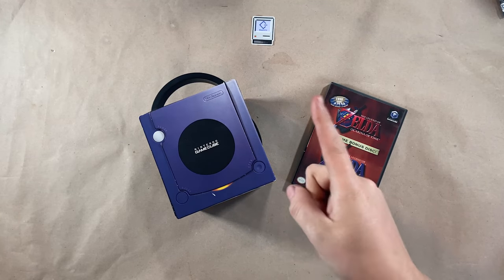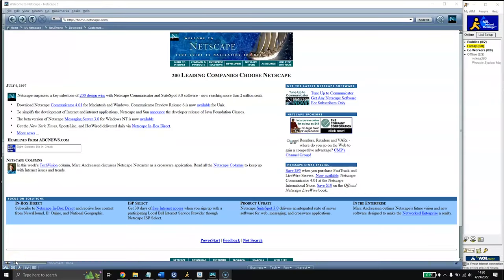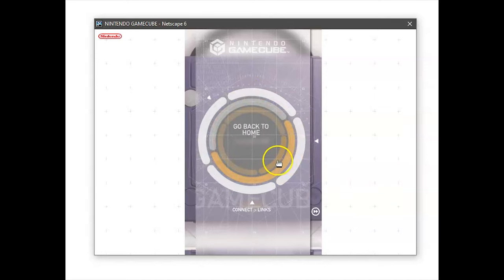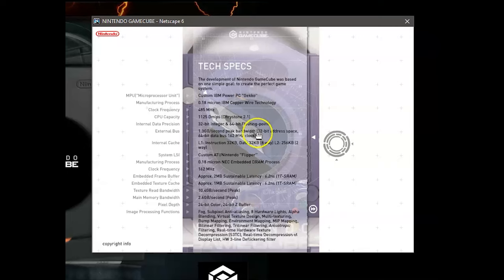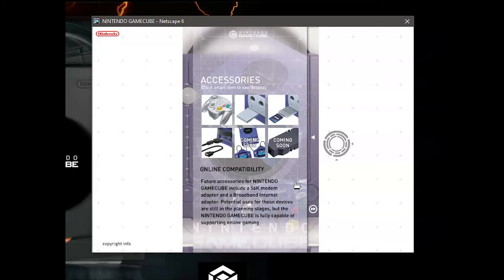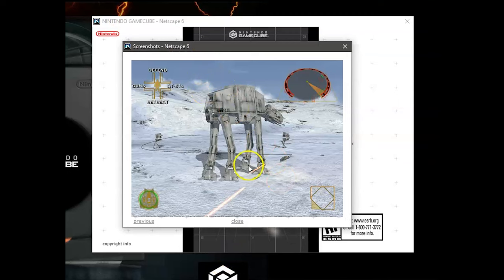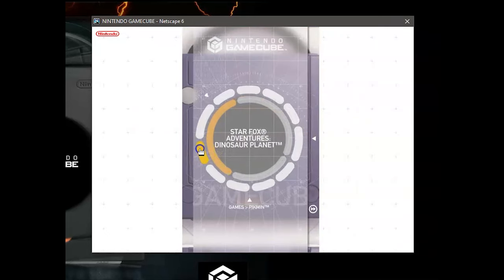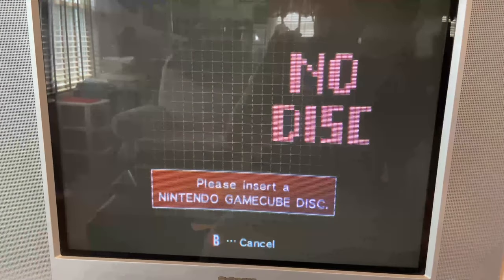The Nintendo GameCube E3 2001 Preview CD-ROM: A Hidden Gem You've Never Heard Of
The 2001 Nintendo GameCube Preview CD-ROM, Game Previews, Wallpapers, Tech Specs, and more!

Let's check out this GameCube Preview disk from 2001! I don't remember where I got it, but I do remember watching all the previews and being amazed at the GameCubes graphics.